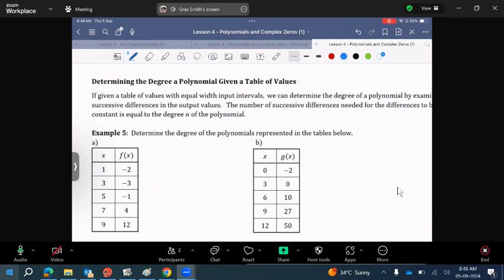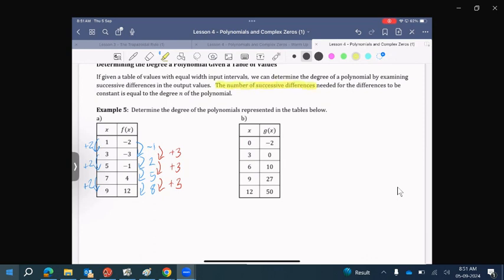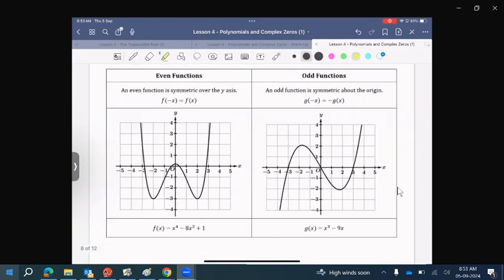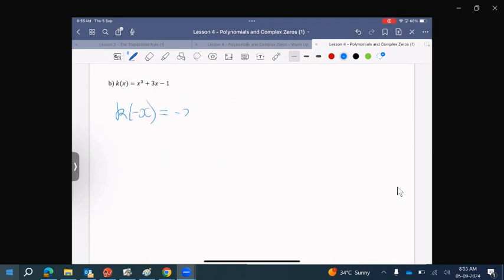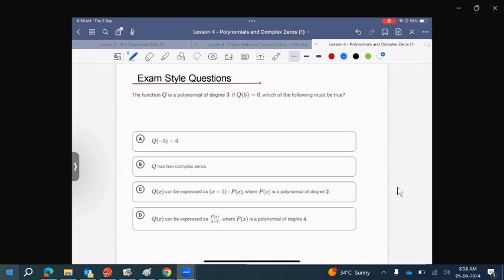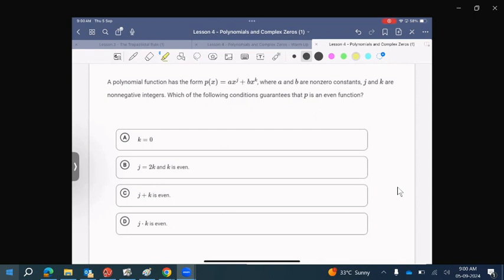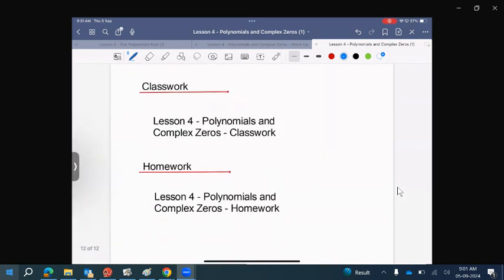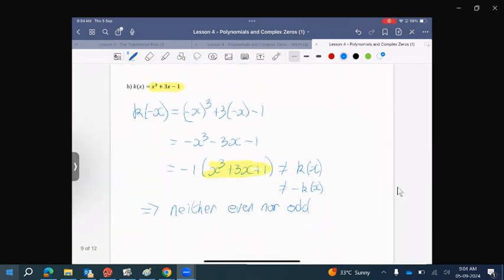APPC U1L4 - Classifying Polynomials